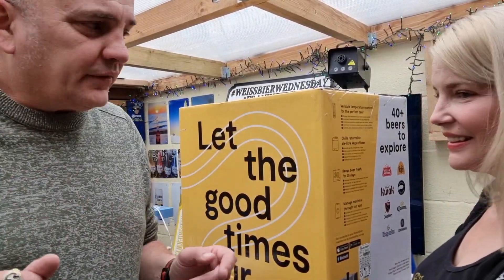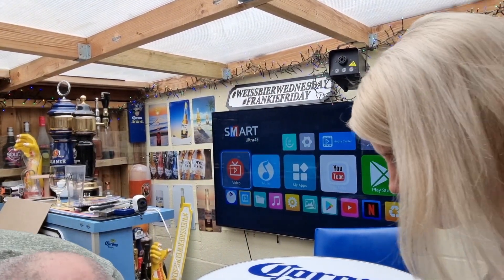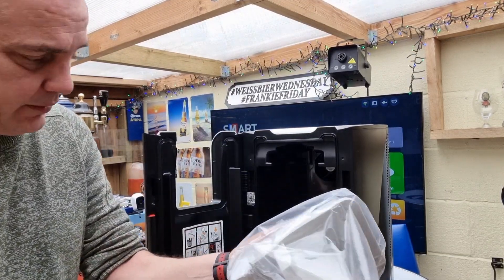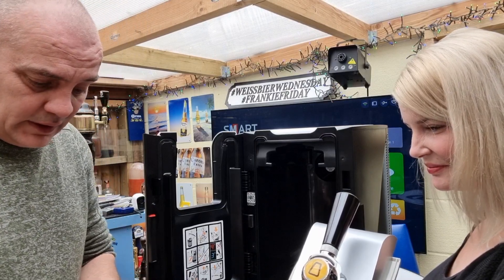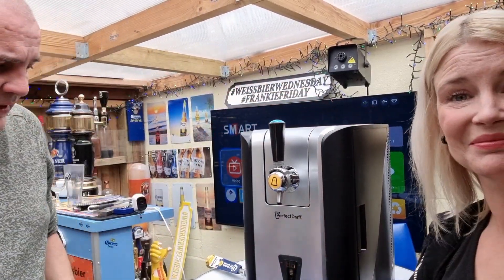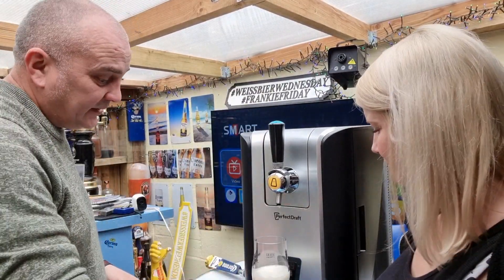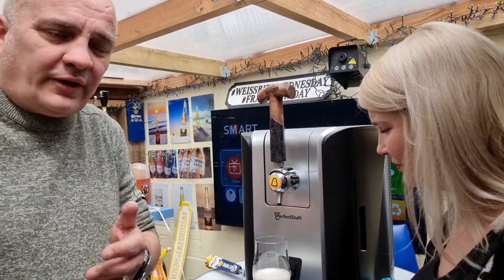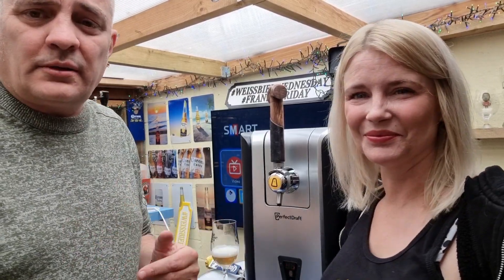PerfectDraft Pro unpacking and Setup vol 2 and vocation glass update...